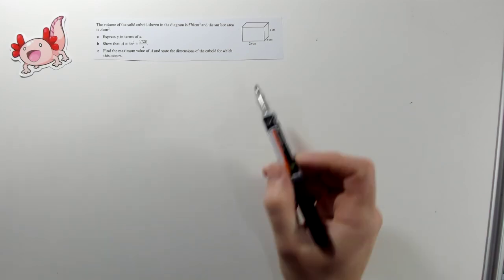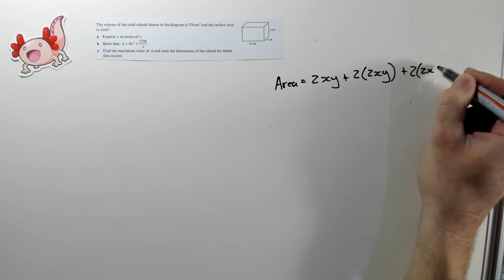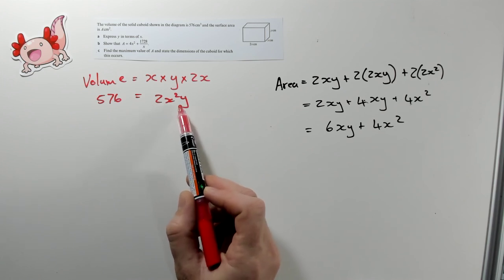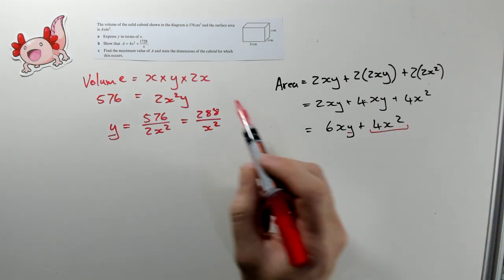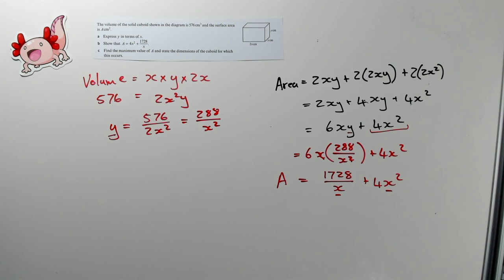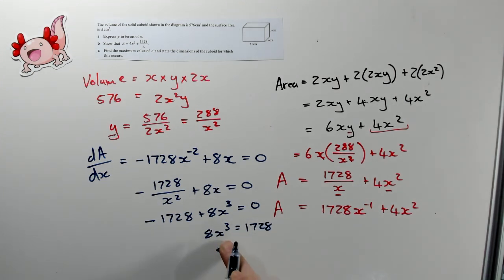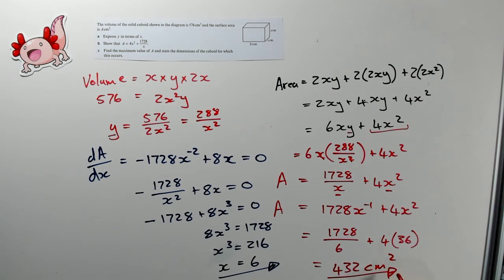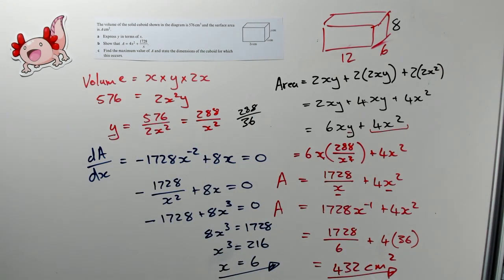Differentiation - Optimisation - Finding the max area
Some homework examples: 8C nr 8